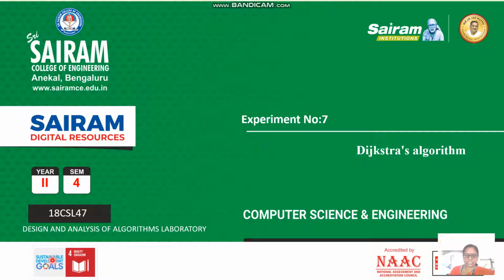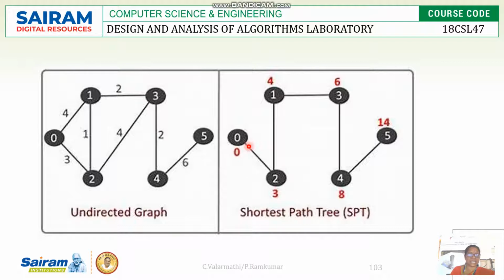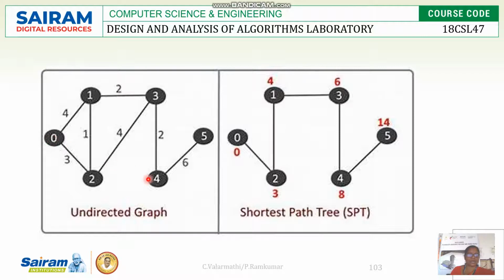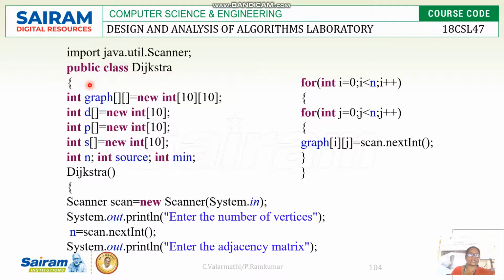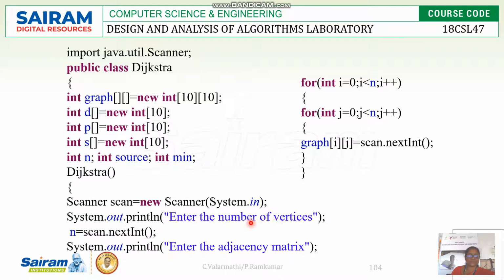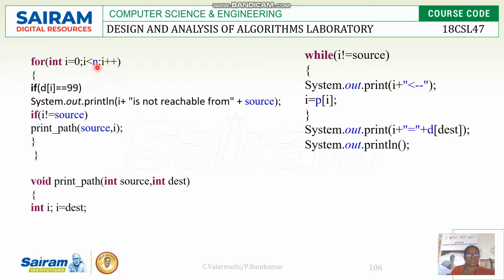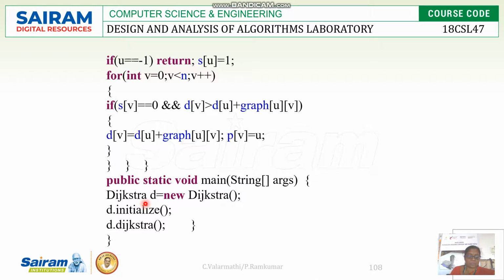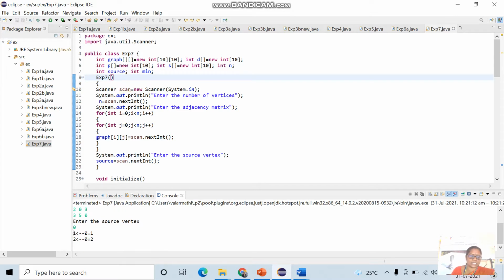Labvideo_18CS47_DAA Lab_ Exp7_Dijistra’s Algorithm_ C.Valarmathi/P.Ramkumar